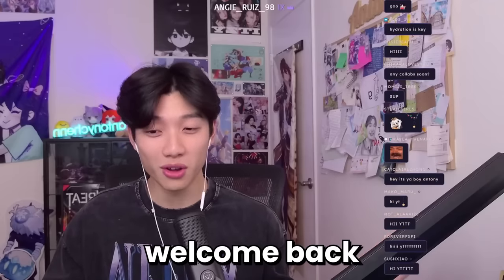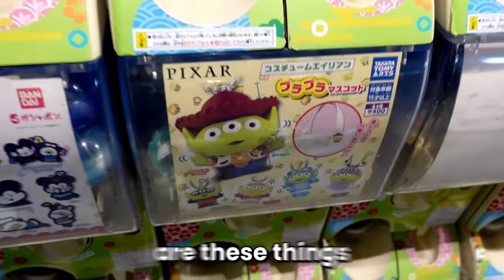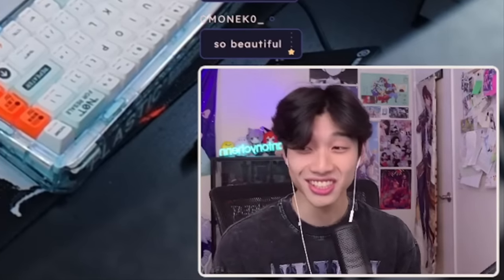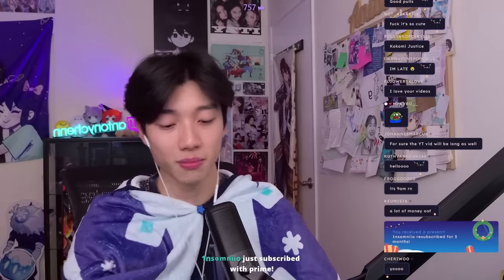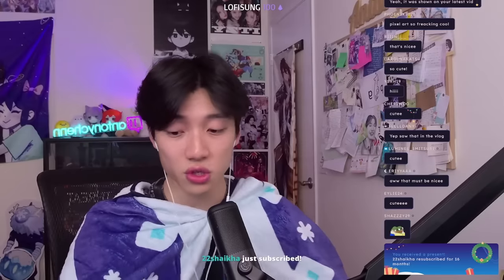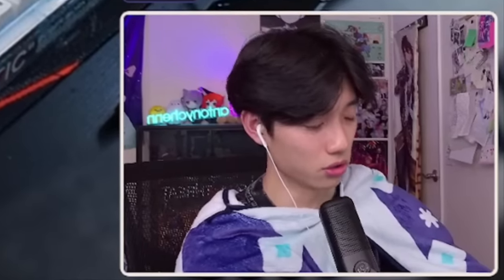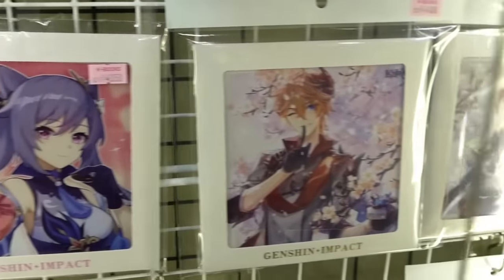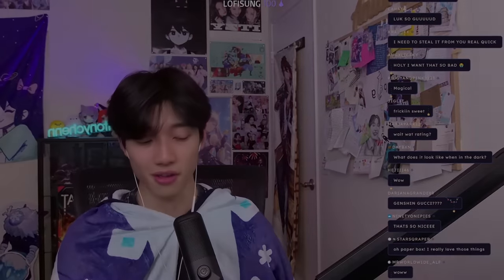EVERYTHING I BOUGHT IN JAPAN!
Japan has some exclusive merchandise you won't find anywhere else, and TODAY, I show you what I picked up while I was there...
Pre-Register for Honkai Star Rail!
▼SHOW MORE▼

Other Channels (ง •̀_•́)ง
MORE ANTONY ➭ @MoreAnt
Clips Channel ➭ @antventure
Antony Chen
00:00 - INTRO
01:11 - HONKAI STAR RAIL
02:29 - REST OF VIDEO